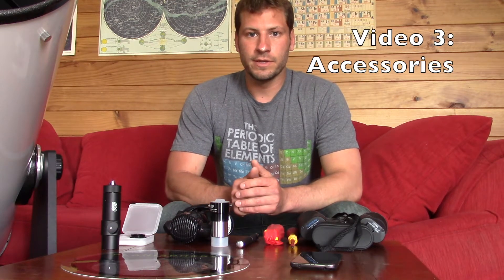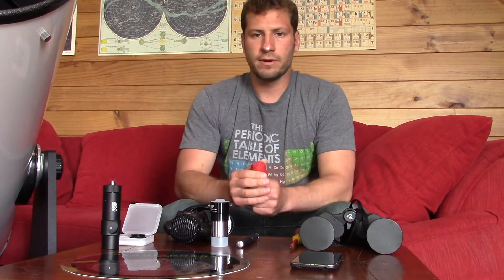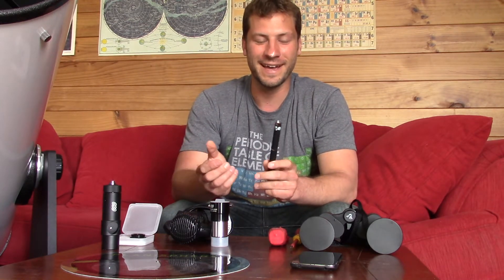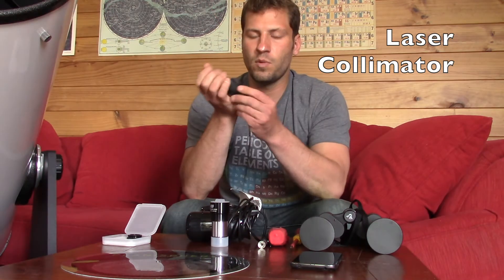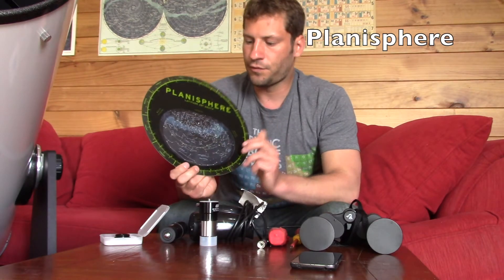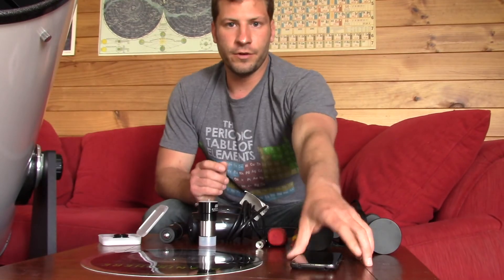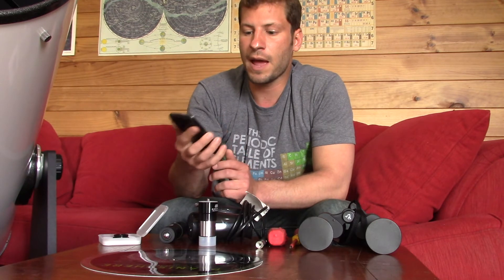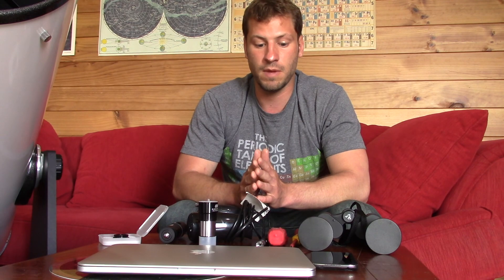Amateur Astronomy Video 3 - Accessories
This the third video in the series about using a Dobsonian Mount Telescope. This video details many helpful accessories to take with you when you are out viewing with your telescope. To view video 4 about eyepieces, focal length, and magnification follow this